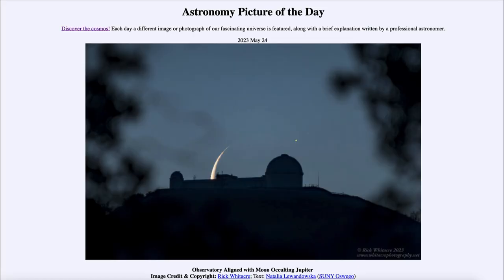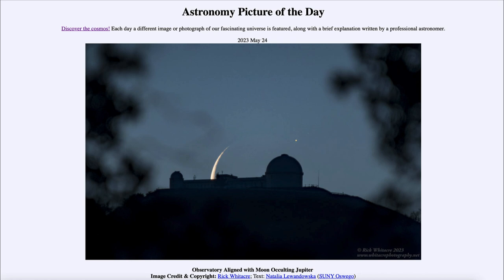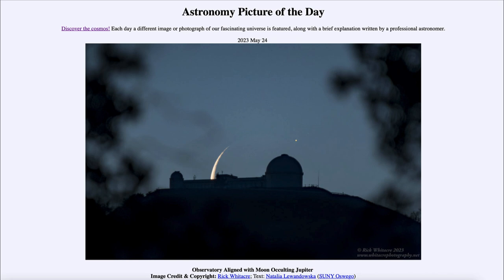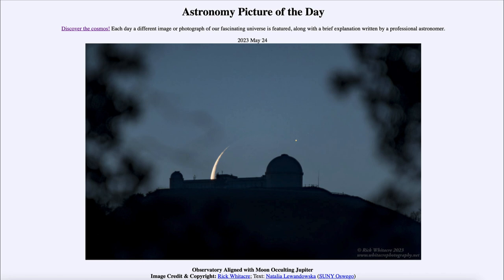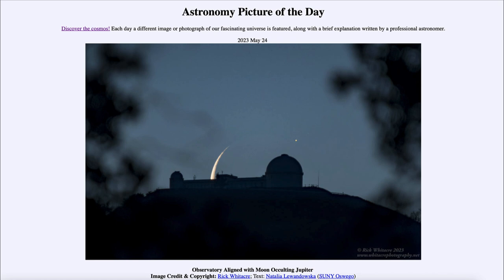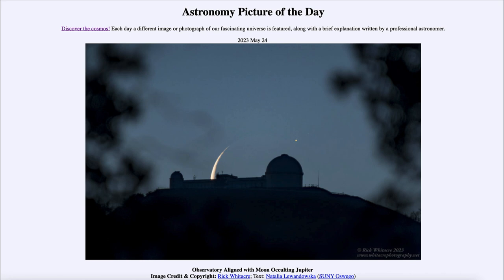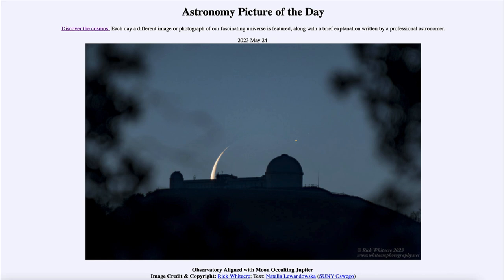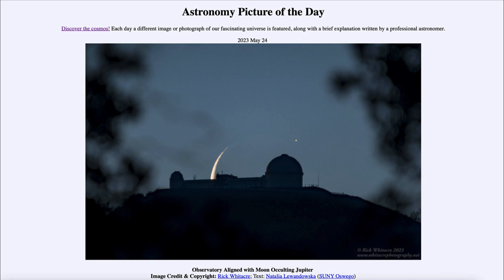2023 May 24 - Observatory Aligned with Moon Occulting Jupiter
In today's image, we see Lick Observatory, where the moon Amalthea was discovered visually (just by looking through the telescope, not using any photographic means.) This was the last moon in the solar system to be detected without the aid of photography. We also see our Moon as it has just moved from in front of Jupiter as the occultation which occurred earlier this month ended.